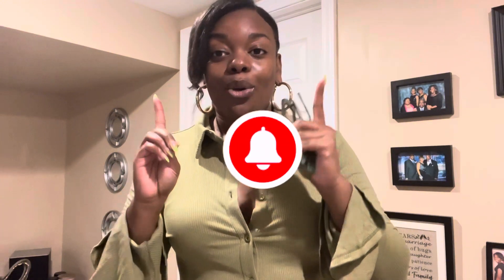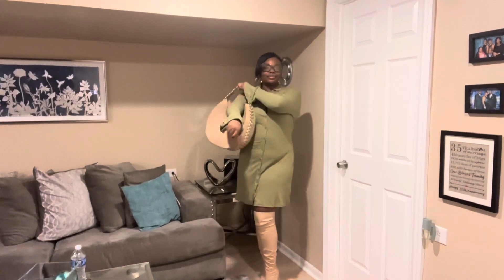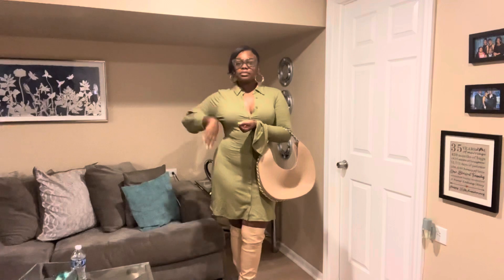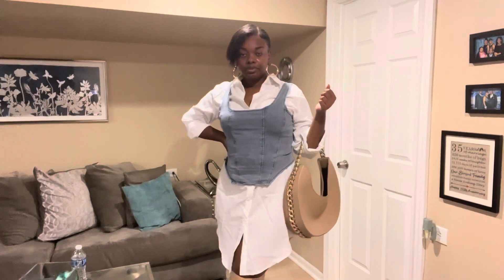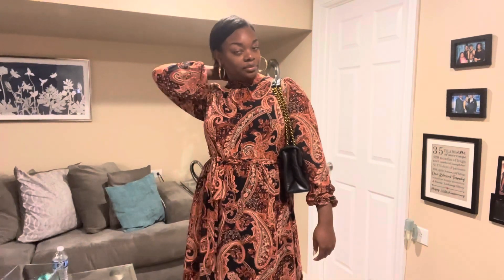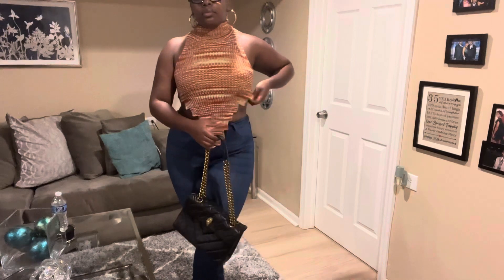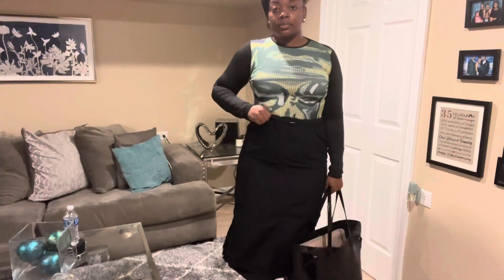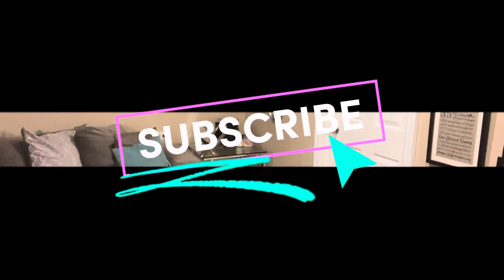FALL LOOKBOOK | ft. SHEIN, Akira, Walmart and SHOETIME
It’s officially fall and y’all know that means it’s time to bring out the fall looks! Check out some of the outfits I put together for the season!

TikTok: @lifewithgabrielle23